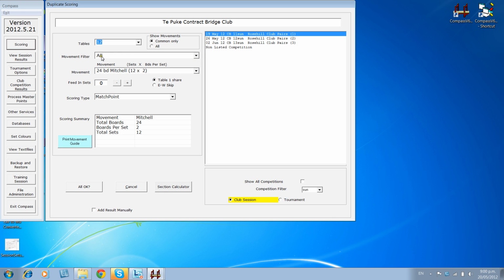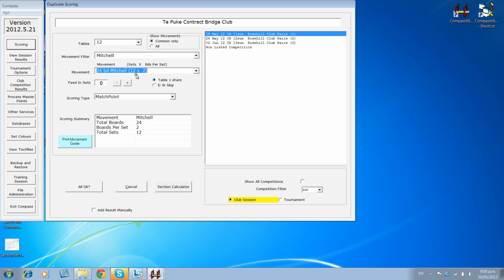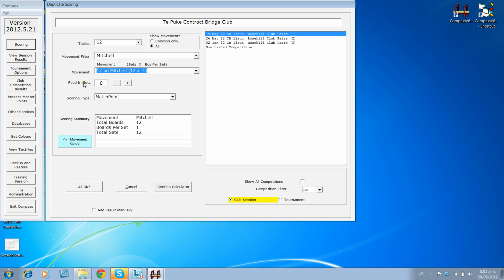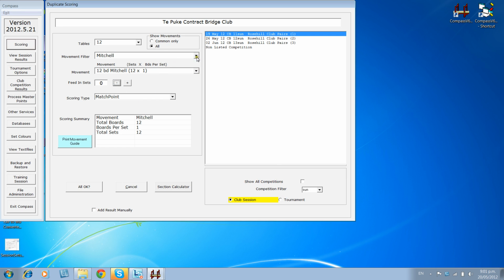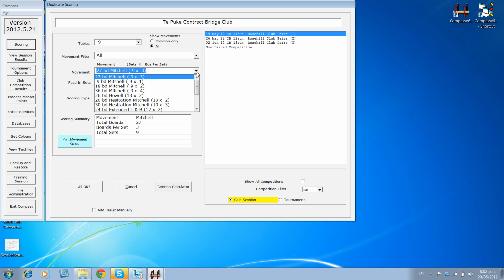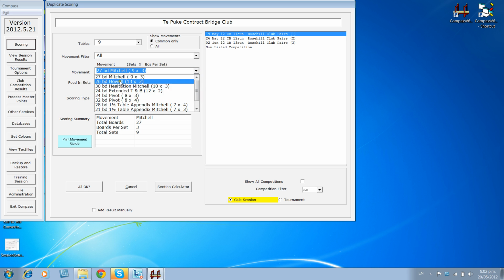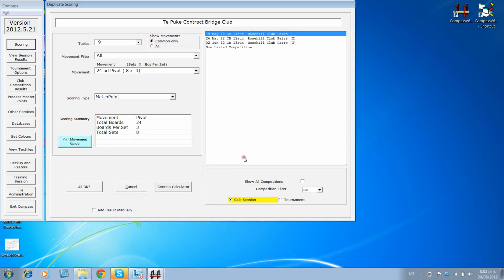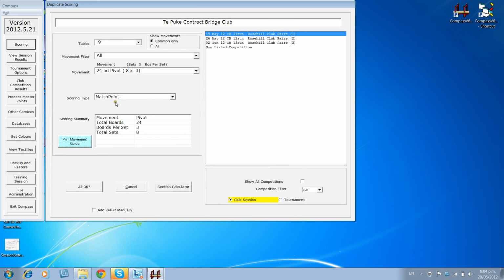105.Compassmate Session Setup Duplicate Pairs